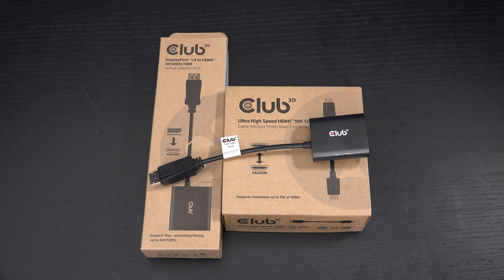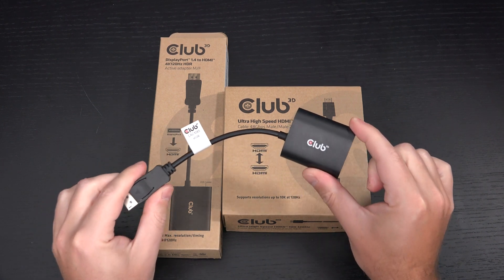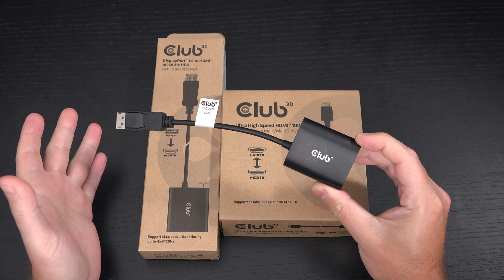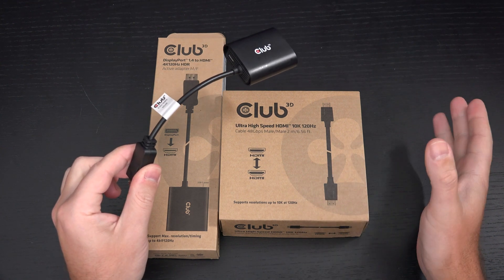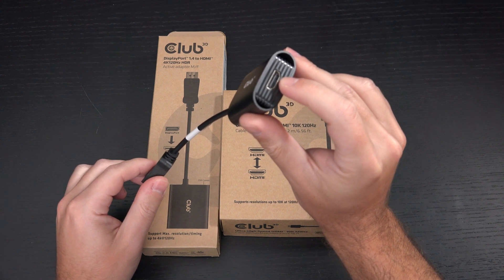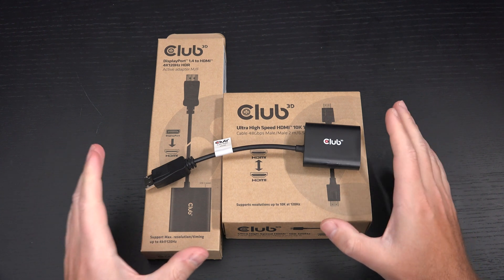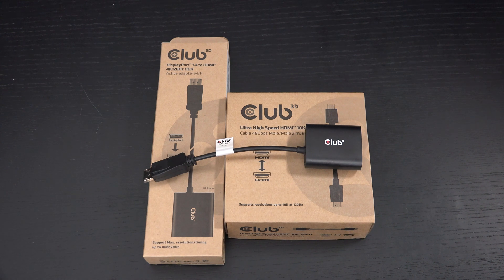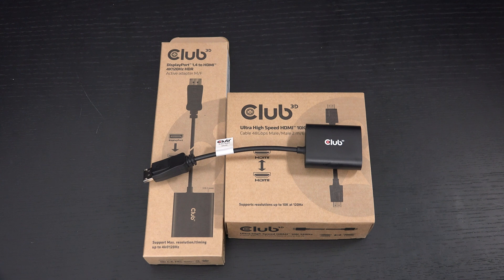HDMI 2.1 Gaming in 2020: LG CX OLED with CLUB 3D DisplayPort 1.4 to HDMI 4k 120Hz HDR Adapter Review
Here is my full review of my experience with the Club 3D DisplayPort 1.4 to HDMI 4k 120Hz HDR active adapter for HDMI 2.1 capable monitors/ TV's when paired with a DSC 1.2 capable GPU.
-TDD